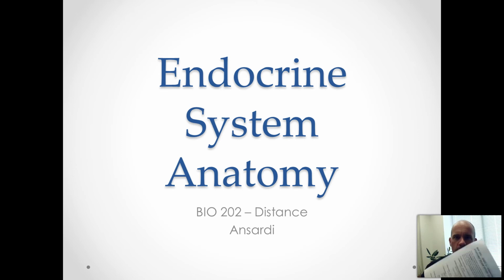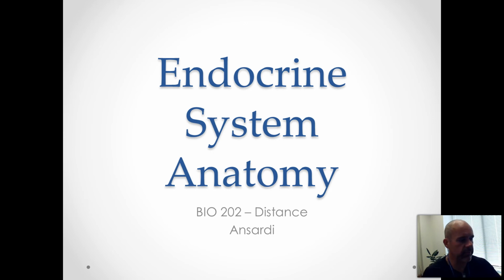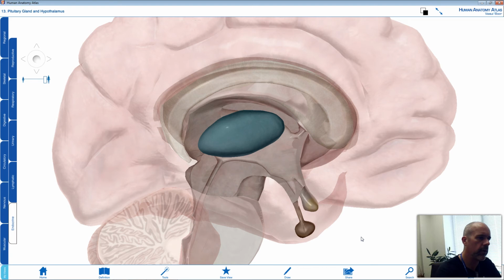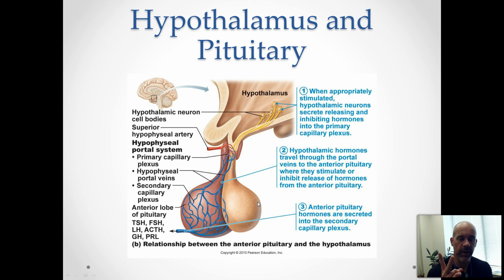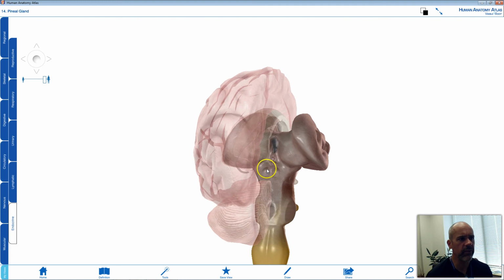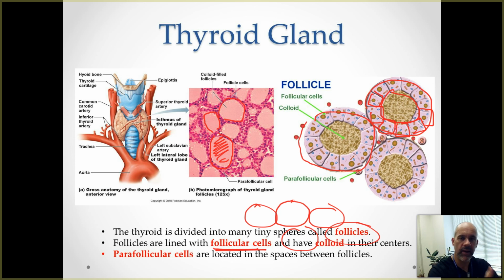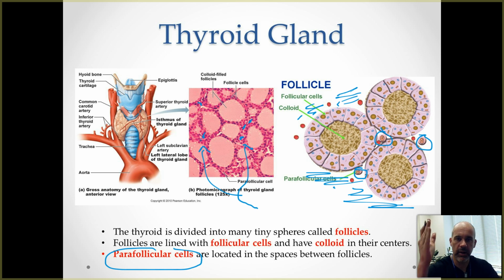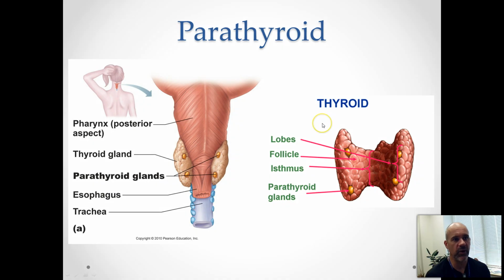BIO 202 - UNIT 1 ENDOCRINE ANATOMY - PART 1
This video covers the first half of the required endocrine anatomy and demonstrates the locations of the hypothalamus, the pituitary gland, the thyroid, and the parathyroid glands.  More detailed parts of the pituitary and thyroid are also discussed.